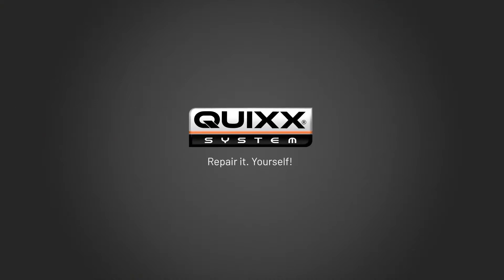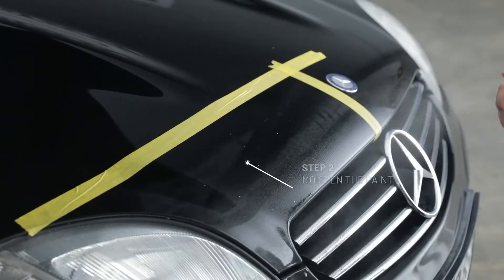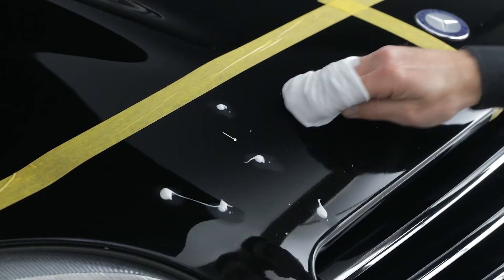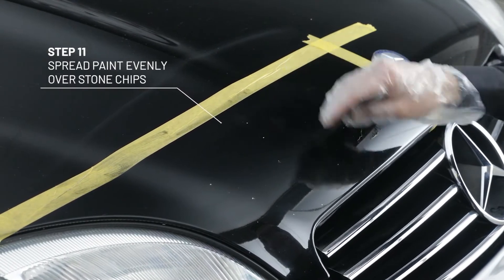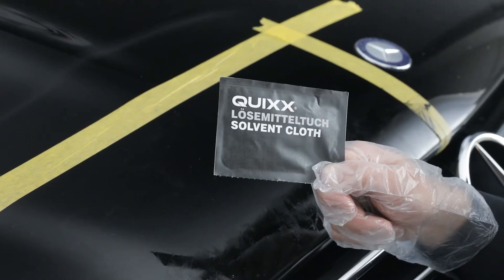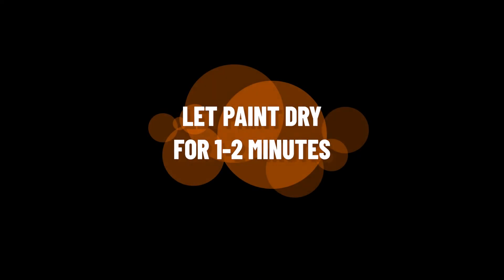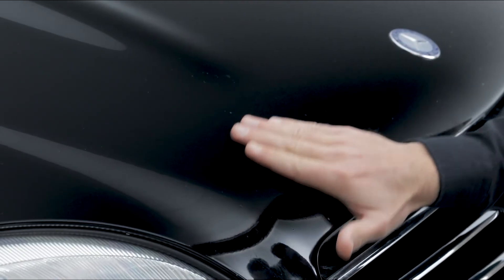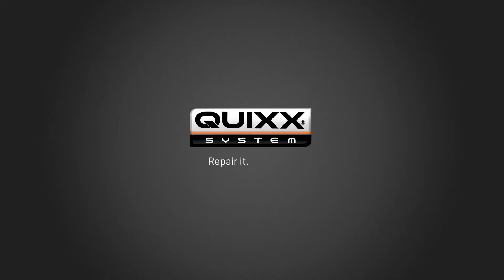5 Stonechip Restauration